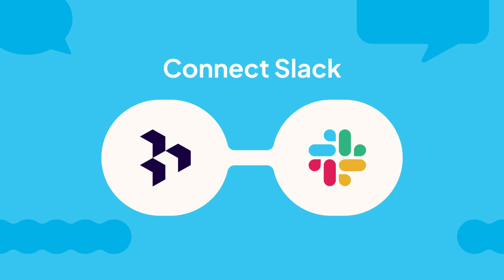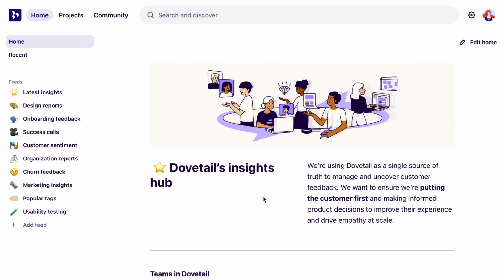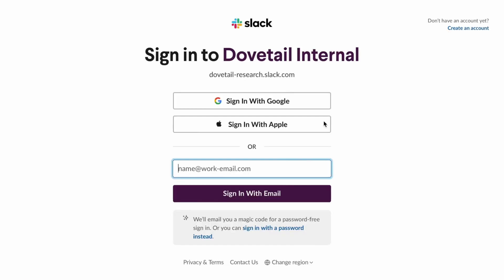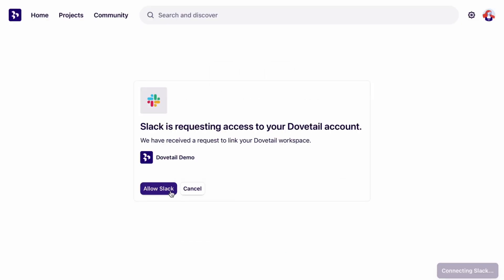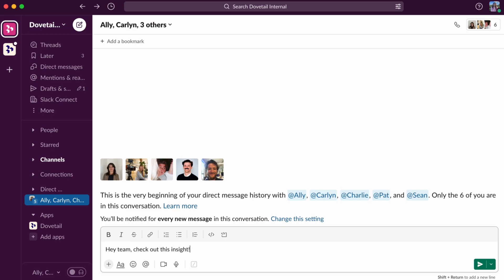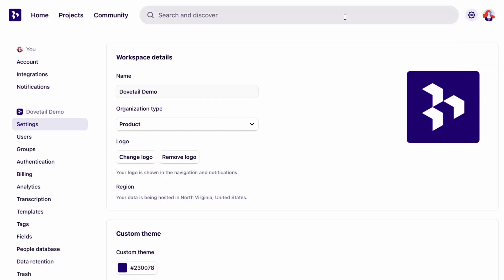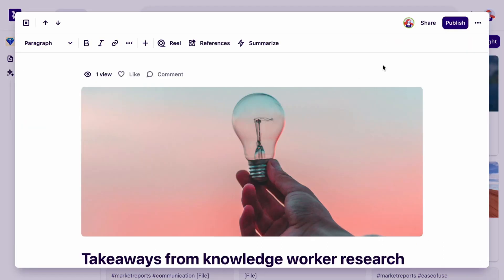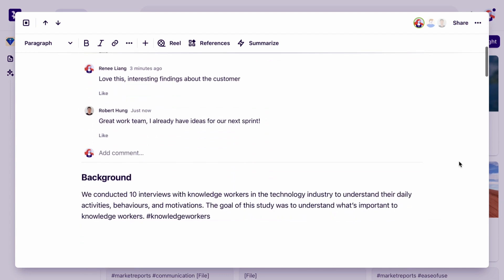How to connect Slack to Dovetail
Connect Slack to Dovetail and put your findings where your stakeholders are. Share Dovetail insights, highlights, and more directly to your team in Slack.

0:00 - Introduction
0:10 - Connect Slack to Dovetail
0:35 - Send insights and highlights in Slack
0:48 - Get Dovetail notifications in Slack